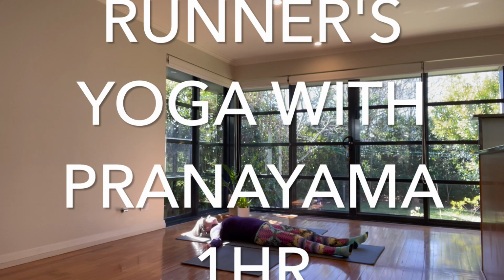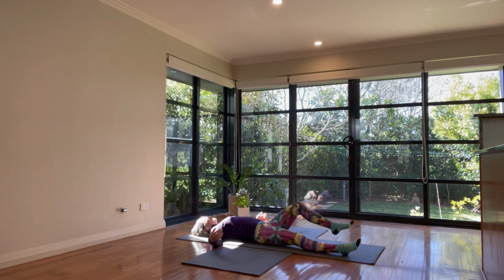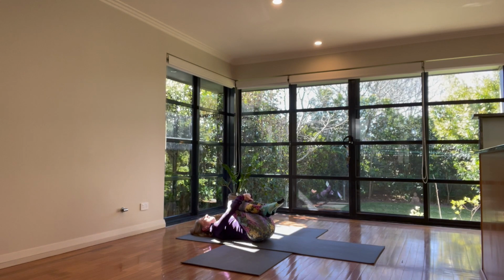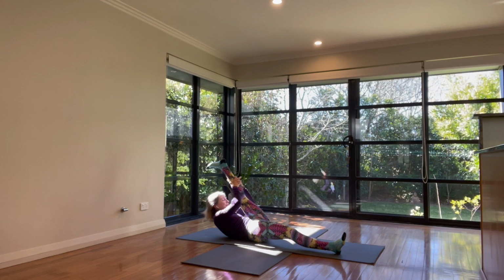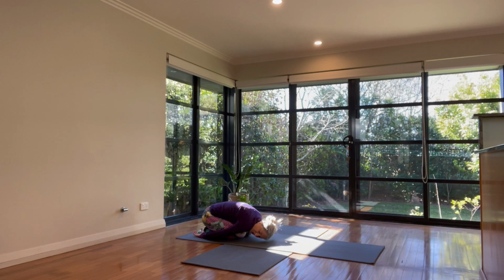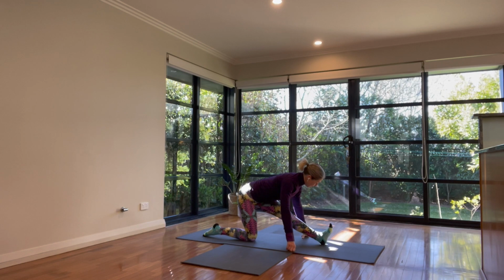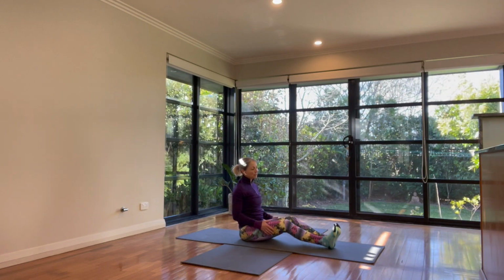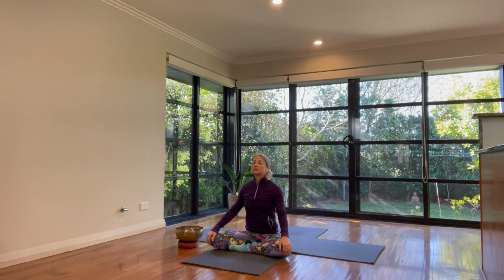Runner's YOGA with Pranayama: 1 hour Oct 16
Class suitable for runners to stretch out their legs, flutes, hips and open the body generally whilst also focussing on the breaths and opening up with gentle stretches and mobility.